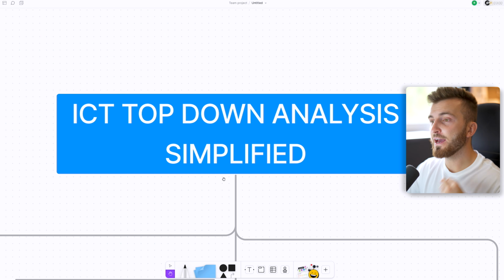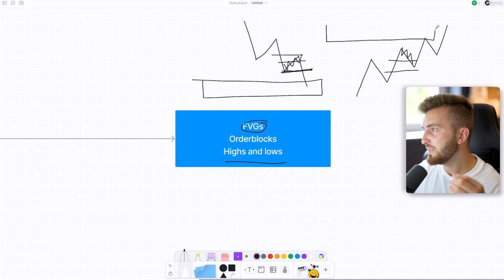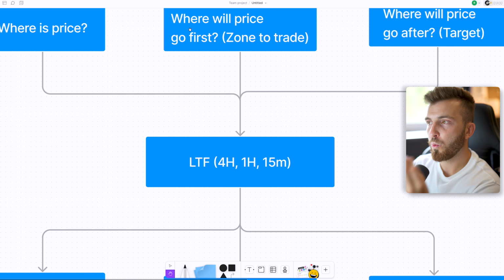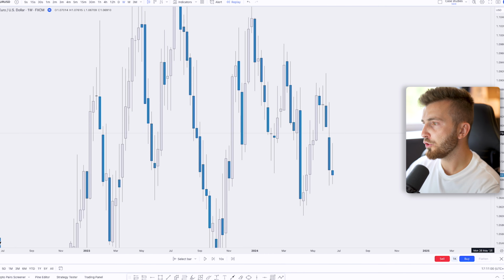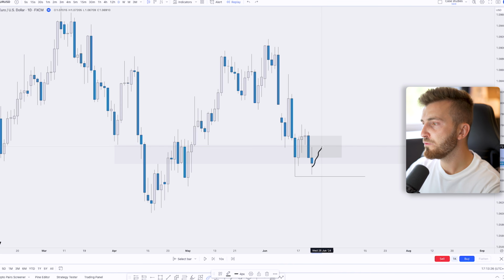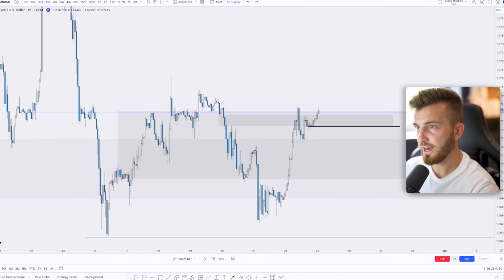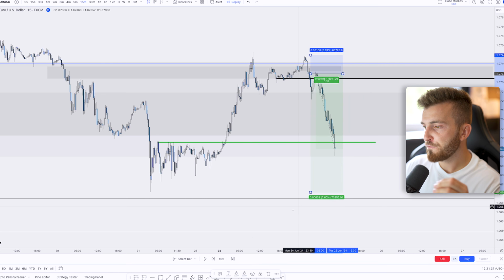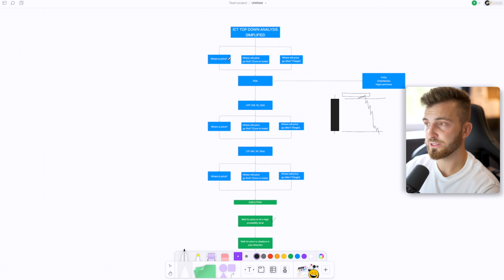ICT Top Down Analysis SIMPLIFIED (ICT Simplified)